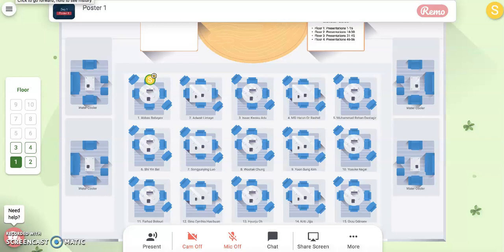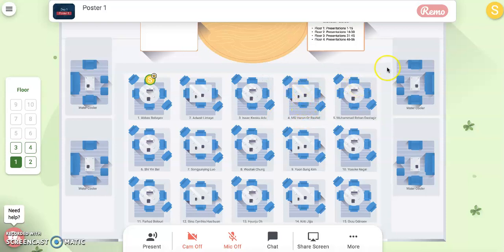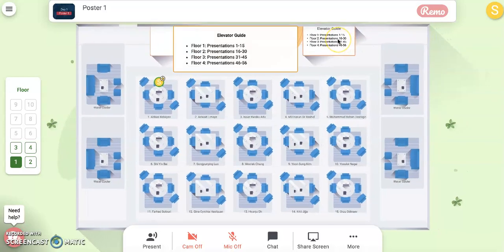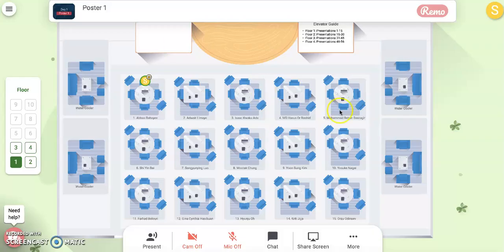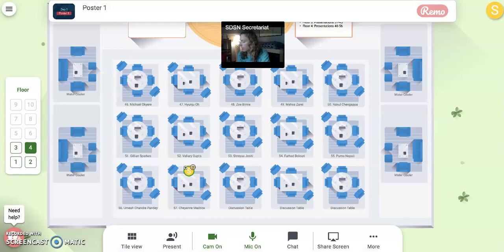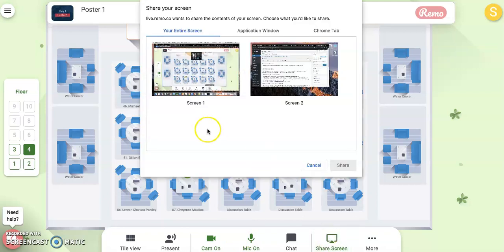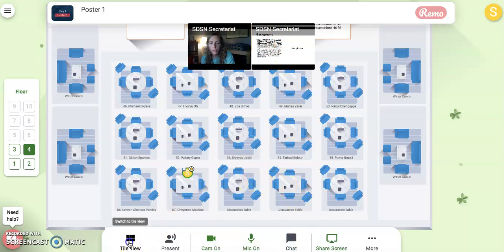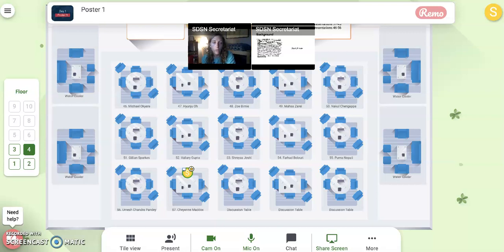Poster Presenter Instructions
About the Sustainable Development Solutions Network (SDSN):

The UN Sustainable Development Solutions Network (SDSN) was set up in 2012 under the auspices of the UN Secretary-General. SDSN mobilizes global scientific and technological expertise to promote practical solutions for sustainable development, including the implementation of the Sustainable Development Goals (SDGs) and the Paris Climate Agreement. SDSN works closely with United Nations agencies, multilateral financing institutions, the private sector, and civil society.